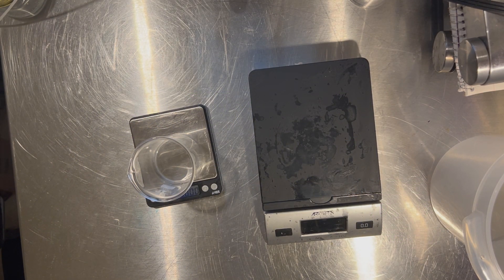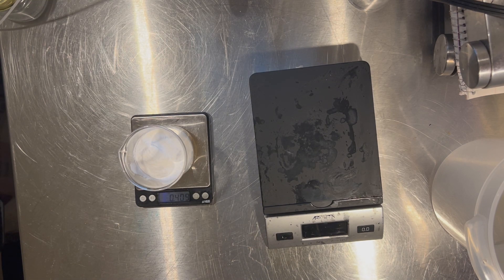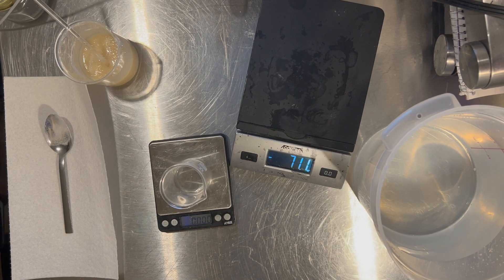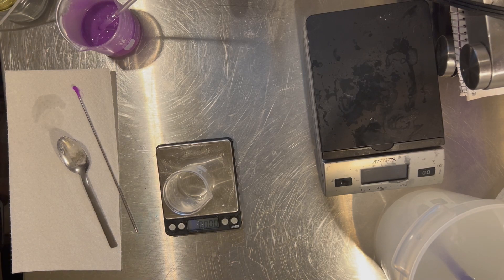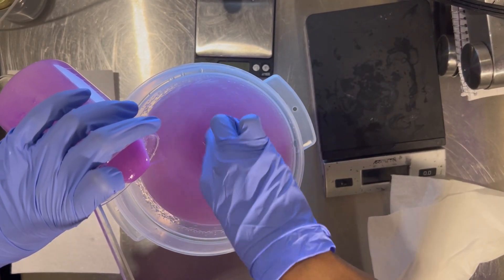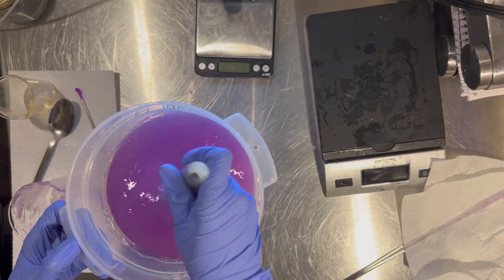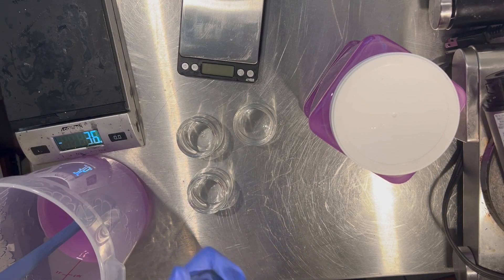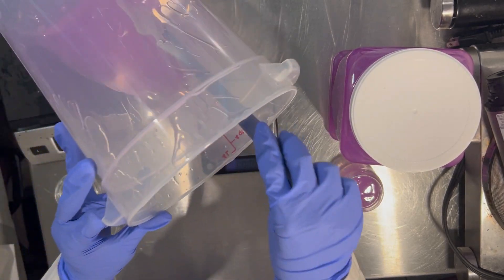DIY Jelly Mask | Astarie Apothecary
Astarie Apothecary

Please tag formulatewithaapothecary on social media if you make one of my formulas.

Hello Formulators! Today we are making the Jelly Mask Formula. This video walks you through all of the steps of making this fun mask. From Measuring Ingredients to checking and adjusting pH.
Another great formula for the summer/warmer weather.

MY MOST USED SUPPLIES:
Sanitizing Tabs
Lab Coat
Nitrile Gloves
Hair Net You can also find reusable ones
Beakers (This set comes with a few Glass Stirring Rods
Glass Mixing Rods
8 oz Plastic Bottles
PH Meter (Basic)
PH Meter (More Advanced but more Accurate)
PH Calibration Solution
Scale (For Tiny Amounts of Ingredients like FO or Preservative)
Scale (For Larger Amount of Ingredients)

I am not a degreed cosmetic chemist. I am a self taught cosmetic formulator.  You are responsible for research, safety and overall results of what you make.